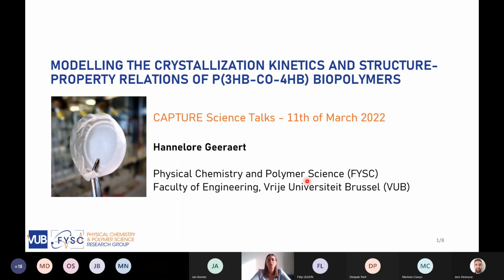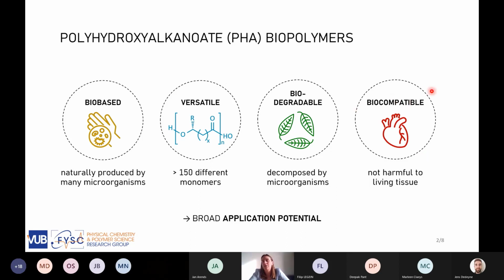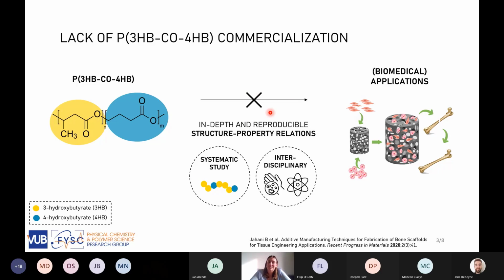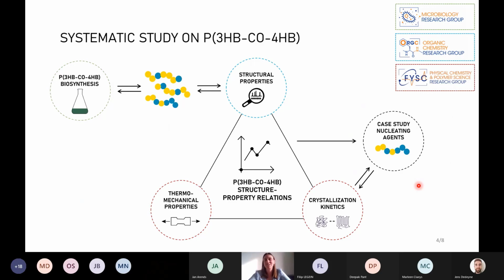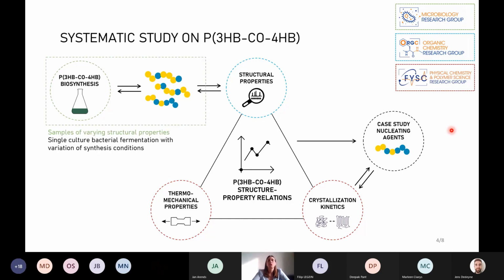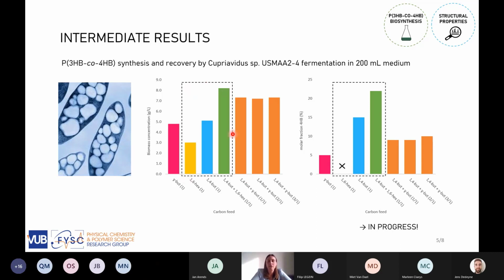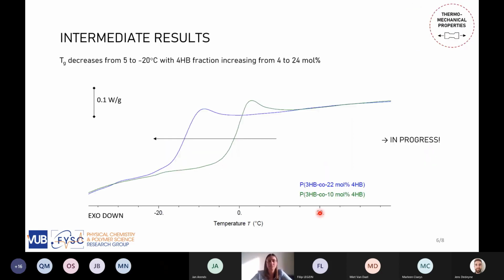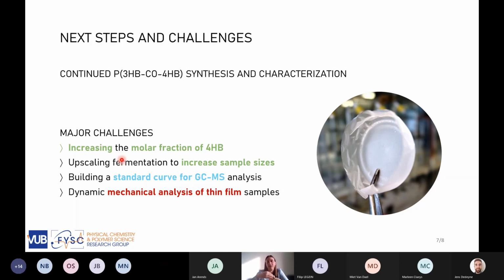Science Talk: Hannelore Geeraert on "Modelling the Crystallization Kinetics"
In this Science Talk on the 11th of March 2022, Hannelore Geeraert discusses "“Modelling the Crystallization Kinetics and Structure-Property Relations of P(3HB-CO-4HB) Biopolymers”".  Hannelore Geeraert is part of Physical Chemistry and ¨Polymer Science and Vrije Universiteit Brussel.